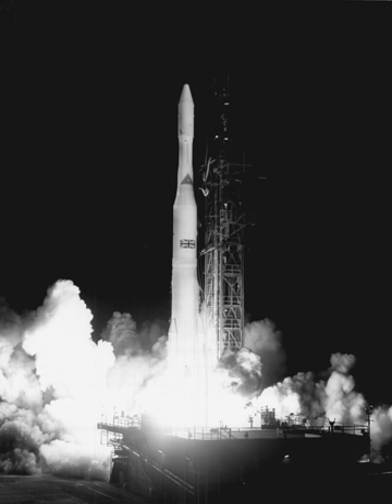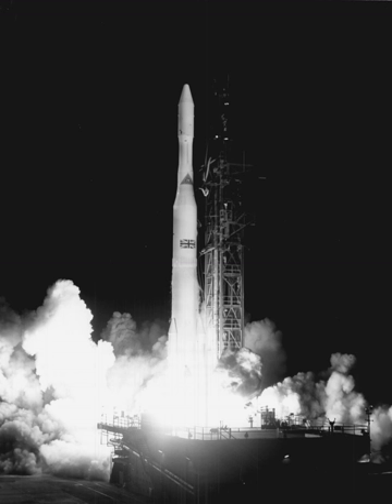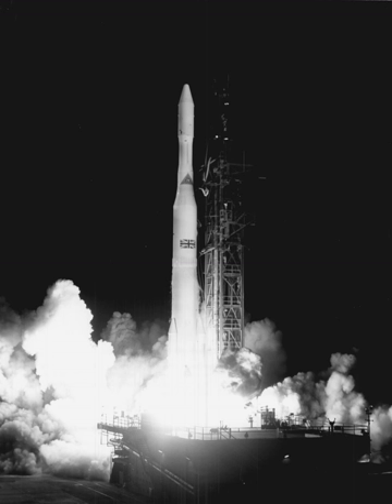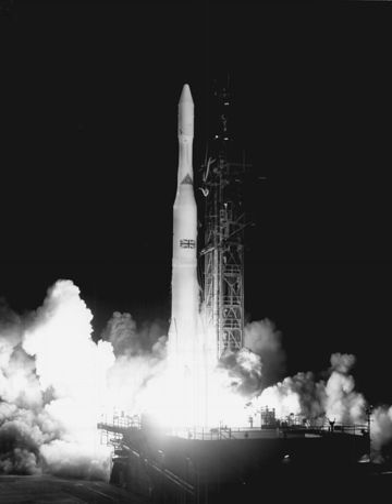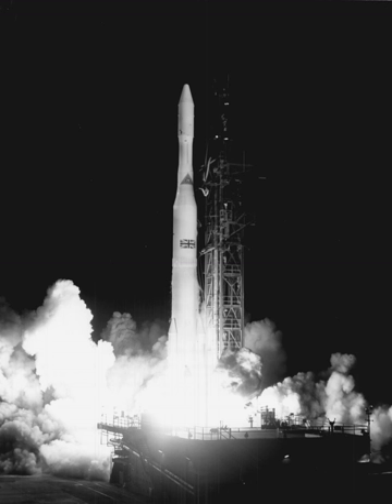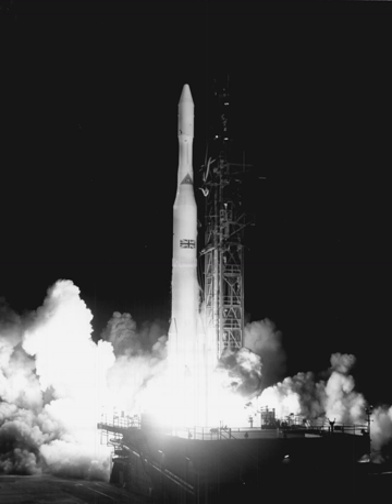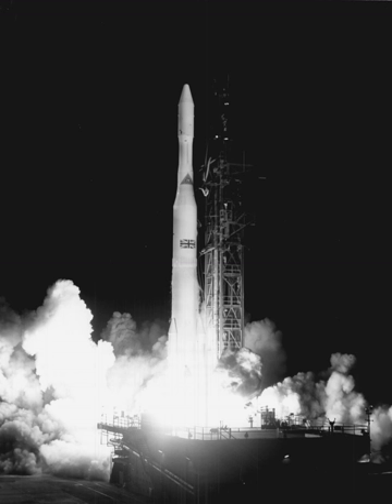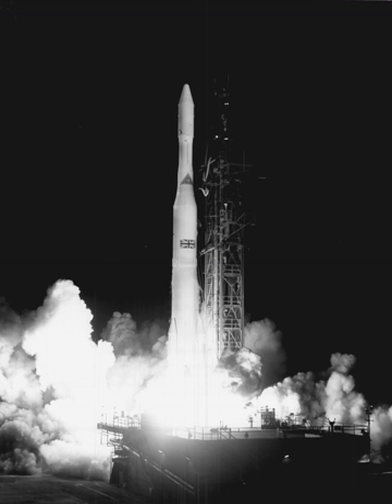Delta rocket | Wikipedia audio article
00:00:31 1 Delta origins
00:04:59 1.1 Thor-Delta flights
00:05:09 2 Delta evolution
00:05:19 2.1 Delta A
00:05:50 2.2 Delta B
00:07:00 2.3 Delta C
00:07:29 2.4 Delta D
00:08:05 2.5 Delta E
00:09:25 2.6 Delta F
00:09:38 2.7 Delta G
00:10:05 2.8 Delta J
00:10:29 2.9 Delta K
00:10:42 2.10 Delta L
00:11:05 2.11 Delta M
00:11:42 2.12 Delta N
00:12:11 2.13 'Super Six'
00:12:57 3 Launch reliability
00:13:50 4 Delta numbering system
00:14:48 4.1 Delta 904
00:15:26 4.2 Delta 1000-Series
00:16:28 4.3 Delta 2000-Series
00:17:27 4.4 Delta 3000-Series
00:18:27 4.5 Delta 4000-Series
00:19:14 4.6 Delta 5000-Series
00:19:36 4.7 Delta II series
00:19:57 4.7.1 Delta 6000-Series
00:20:32 4.7.2 Delta 7000-Series
00:21:07 4.7.3 Delta II Med-Lite
00:21:29 4.7.4 Delta II Heavy
00:21:46 4.8 Delta III (8000-Series)
00:22:59 4.9 Delta IV (9000-series)
00:24:58 4.9.1 Delta IV Heavy
00:27:48 5 See also

- Socrates

SUMMARY
Delta is an American versatile family of expendable launch systems that has provided space launch capability in the United States since 1960. There have been more than 300 Delta rockets launched, with a 95% success rate. Only the Delta IV remains in use as of 2019. Delta rockets are currently manufactured and launched by the United Launch Alliance.